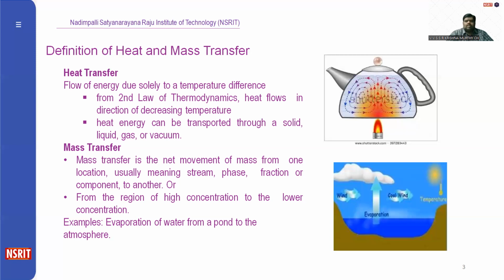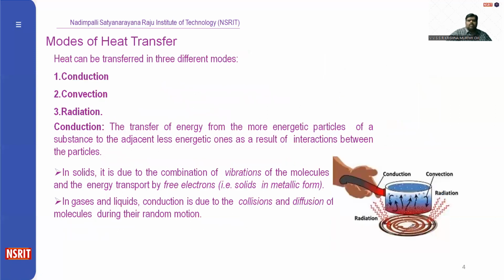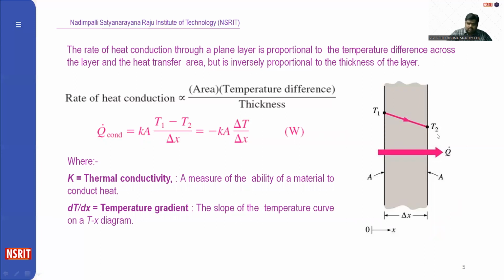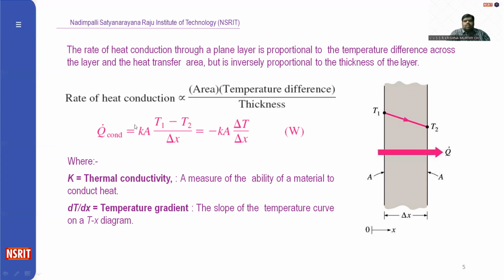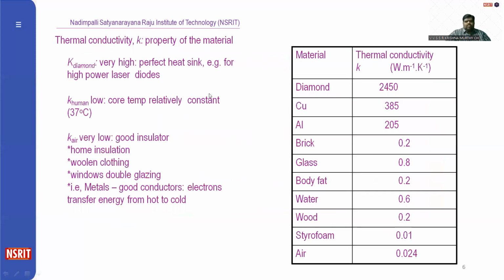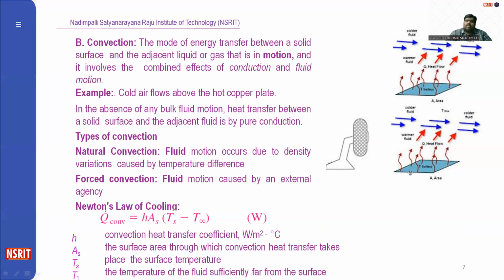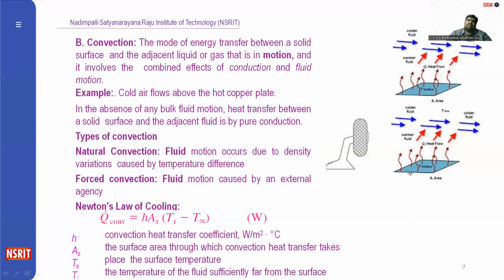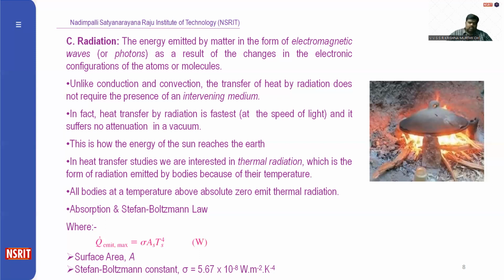Heat Transfer- 2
ME/HT/Mr. CH V V S S R KRISHNA MURTHY